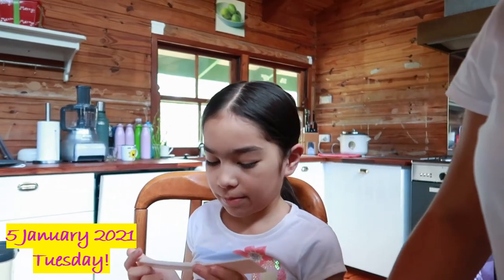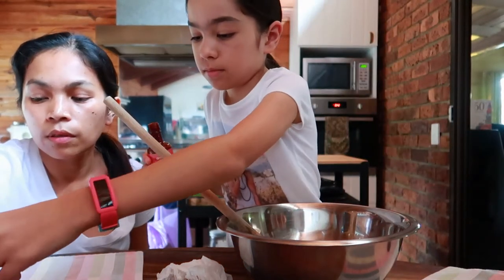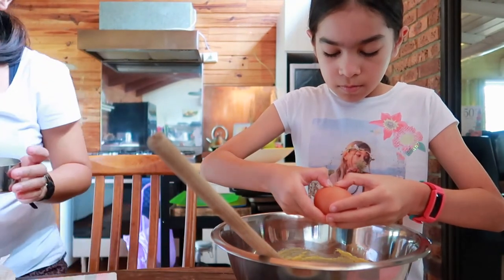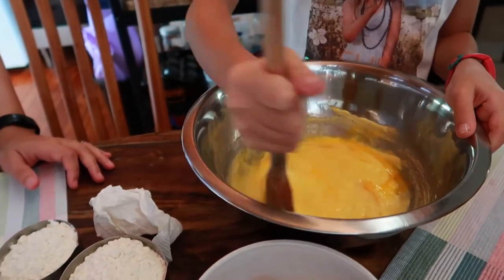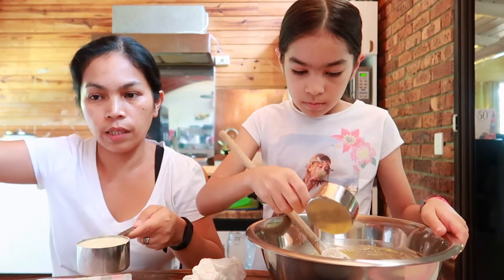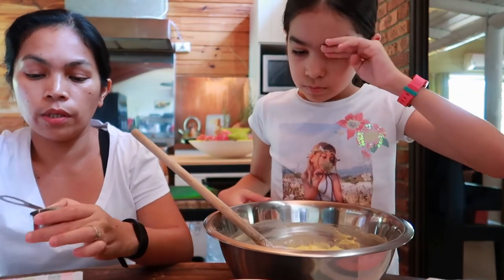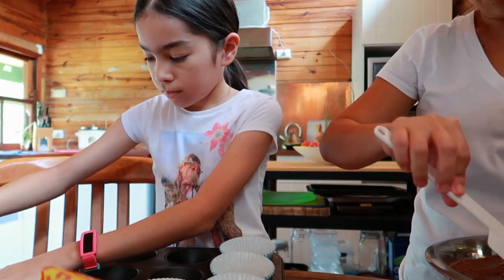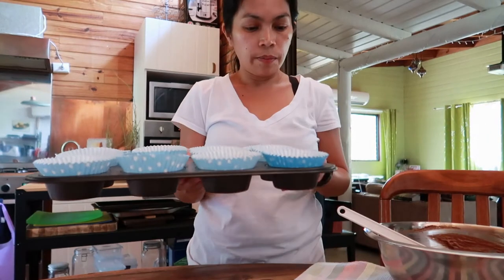EASY CHOCOLATE CUPCAKES WITH MELTED MARSHMALLOWS ON TOP + BAKING WITH AMBER | Grace&FamilyVlog #330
⋆ Please watch it in 1080p HD ⋆

🎵 Track Info:

Genre and Mood: Dance & Electronic + Brigh